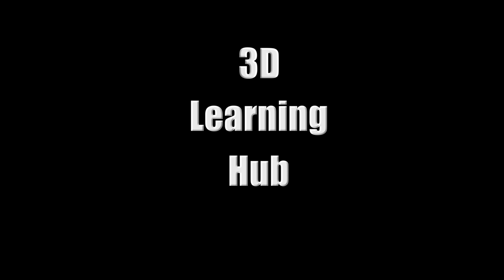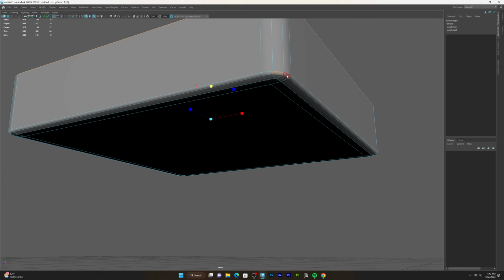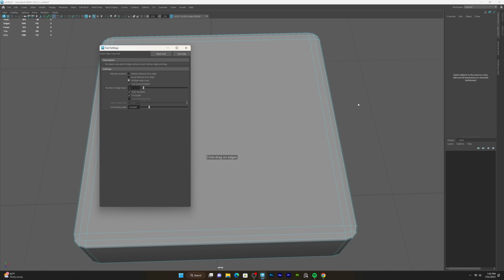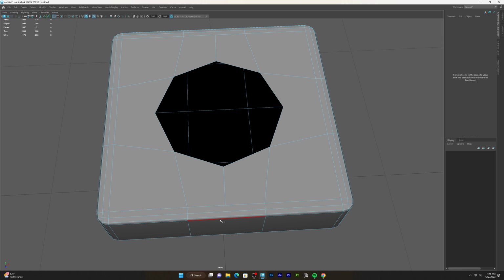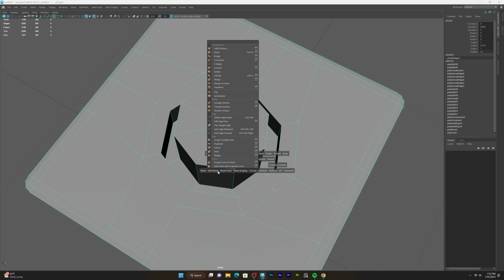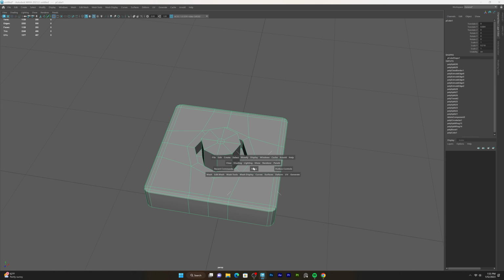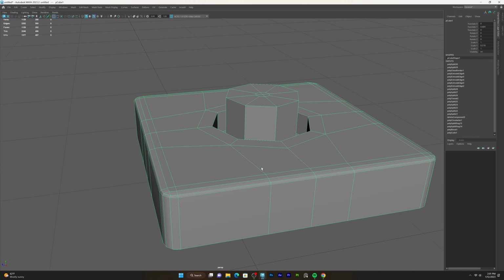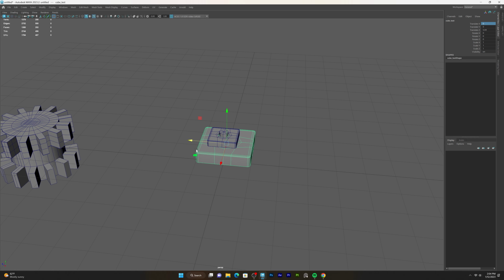Autodesk Maya Modeling Tools 3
This is the third and final video of this series, after this video, we will start our new project!!!